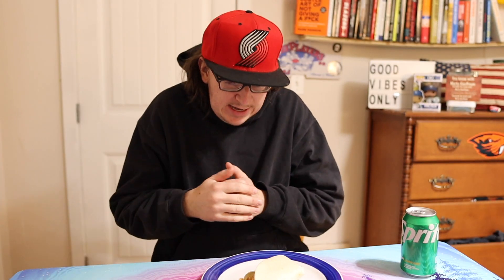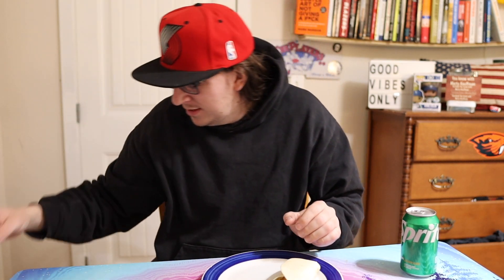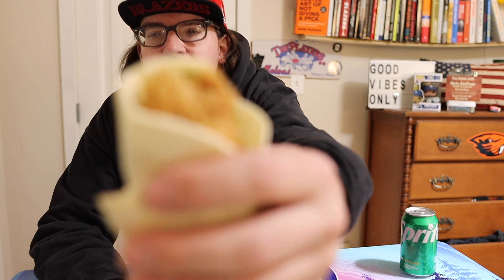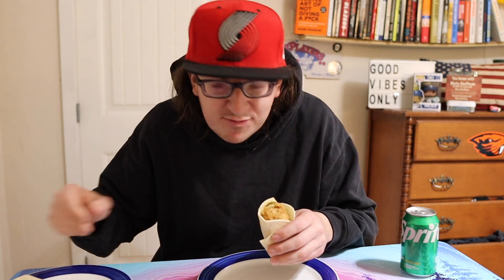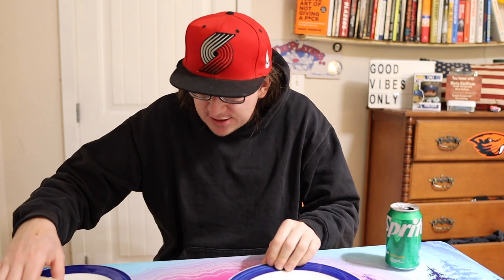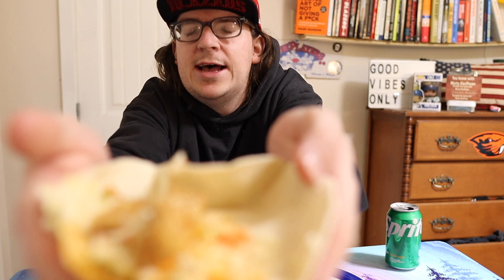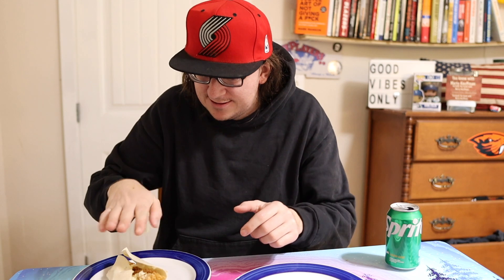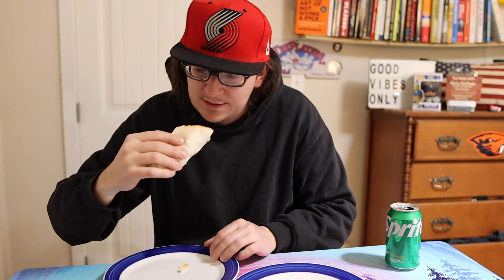KFC chicken wrap vs spicy chicken wrap￼ review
this right here is my review comparing the new KFC chicken wrap versus the new spicy chicken wrap

And if you wanna sign up and become a member, here’s the link 👇￼￼